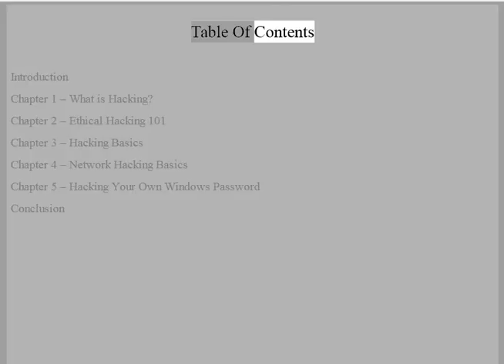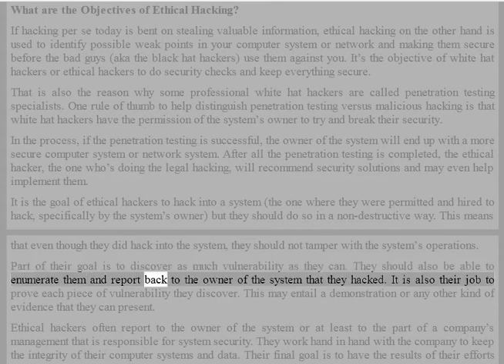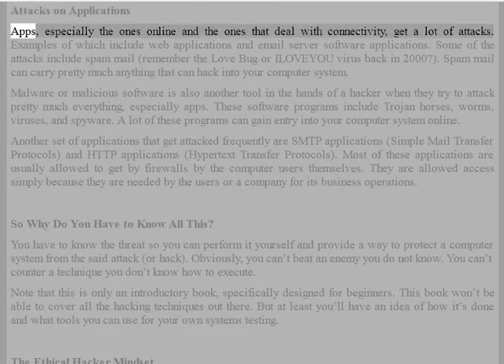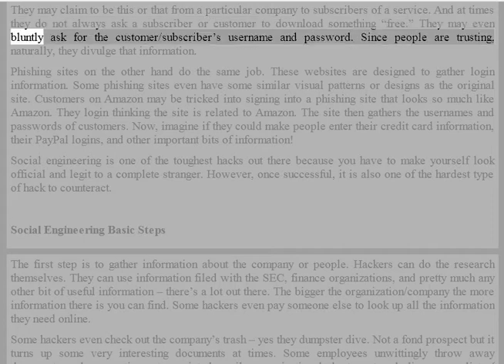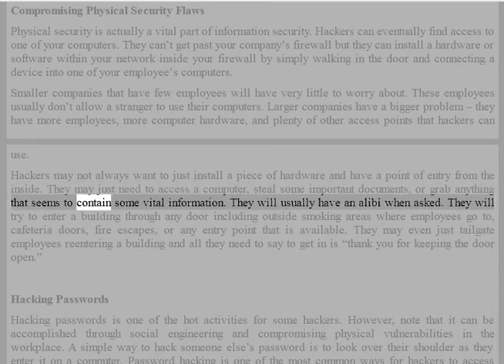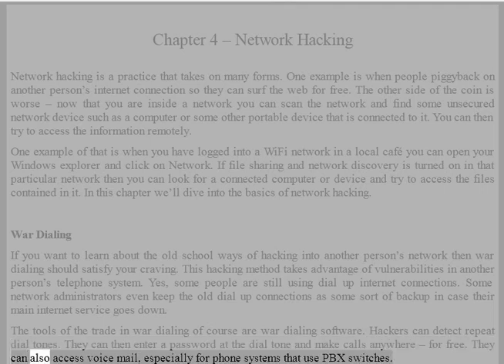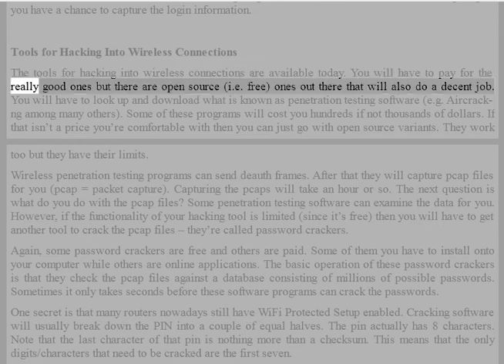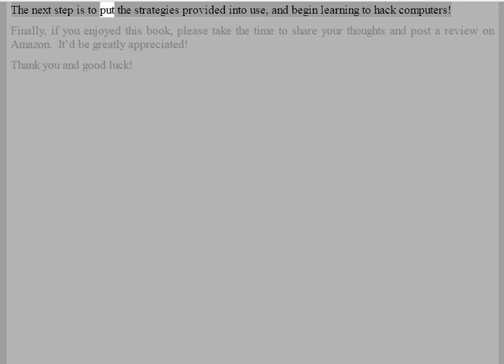Computer Hacking A beginners guide to computer hacking, how to hack, internet skills, hacking